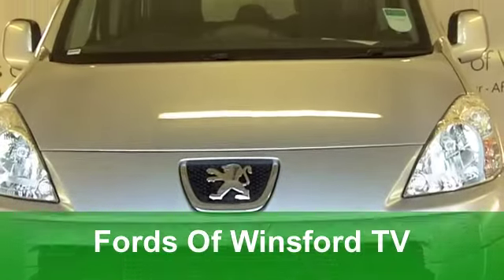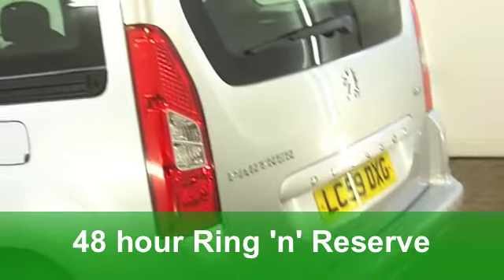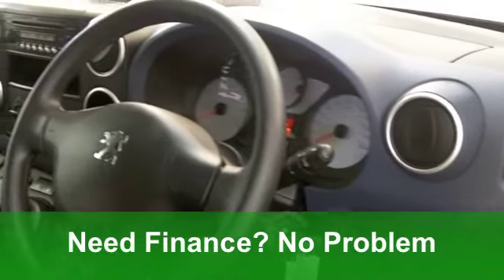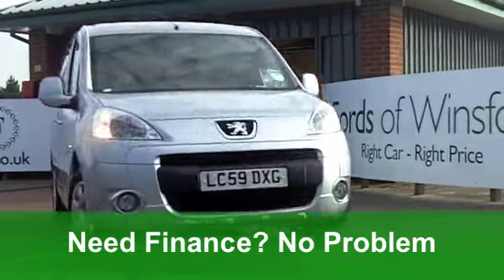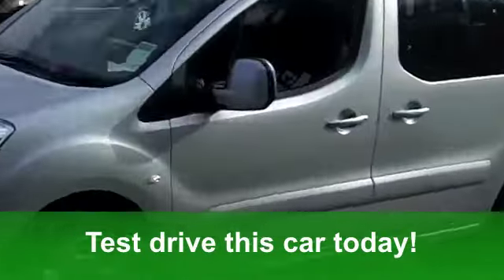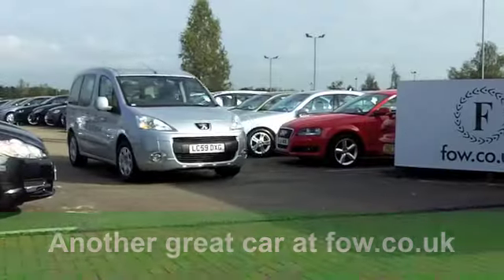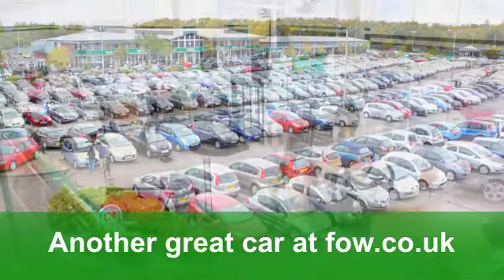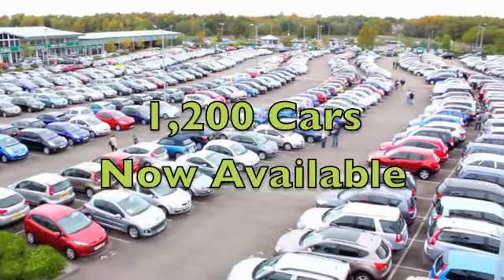USED PEUGEOT PARTNER TEPEE ESTATE (2010) 1.6 S 5DR - LC59DXG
PEUGEOT PARTNER TEPEE ESTATE (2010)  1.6 S 5DR

DETAILS:
First registered: 27/01/2010
Current mileage: 7,550
Registration: LC59DXG
Colour: SILVER

FEATURES:
full service history, front electric windows, remote central locking, cloth interior, twin airbags, pas, abs, steel wheels, metallic paint, cd, foam kit, parcel shelf present, hand book present